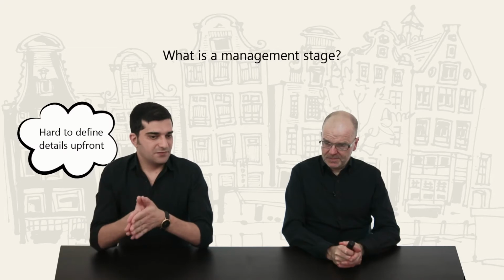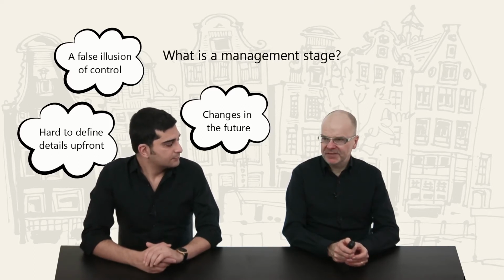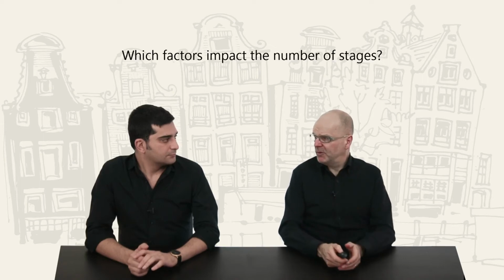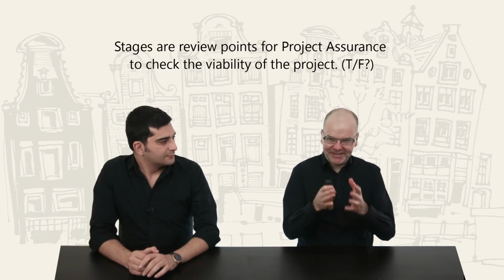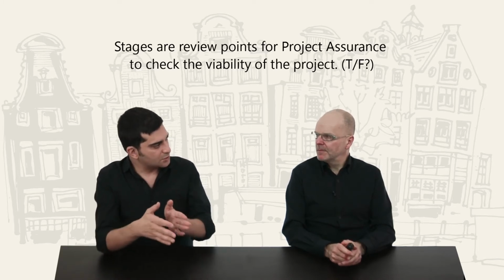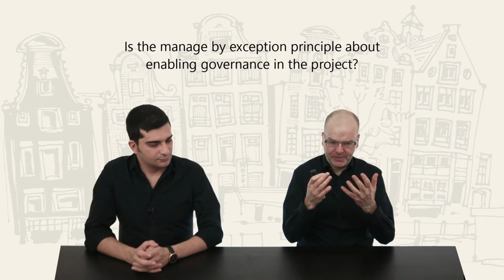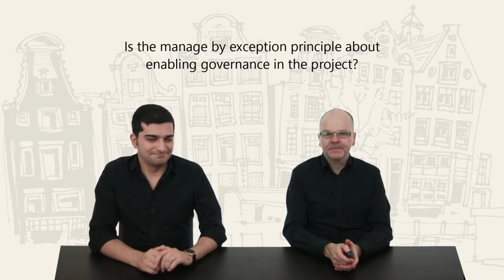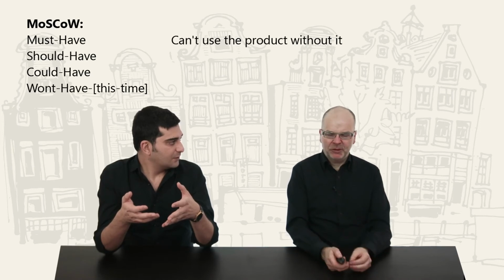PRINCE2® Practitioner: eLearning course - Principles 4 and 5 (lesson 3/66)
This video is part of the  PRINCE2® Practitioner eLearning course. This course is the most effective, pleasant, practical, and transparent way for you to learn PRINCE2® project management methodology, and get ready for the Practitioner exam

Your trainers in this course are Frank Turley, known as The PRINCE2® Guy, and Nader K. Rad, who has been one of the official reviewers of PRINCE2® and PRINCE2 Agile®.

Full PRINCE2® Practitioner  eLearning Course
The entire course is available at Mplaza.training. The course offers everything you need to learn the topic and get prepared for the exam. The whole course includes 66 lessons, which is equivalent to a 7-day classroom course.

The full eLearning course contains:
- 66 lessons (equivalent to a 7-day course)
- An exam simulator with 270 Questions
- 4 Sample Exams
- Multiple Quizzes
- 2 sample projects
- Printable process model posters
- Access to both trainers
- A voucher for the official exam